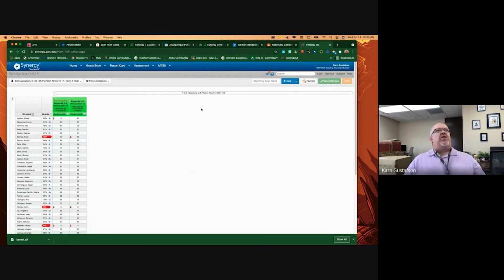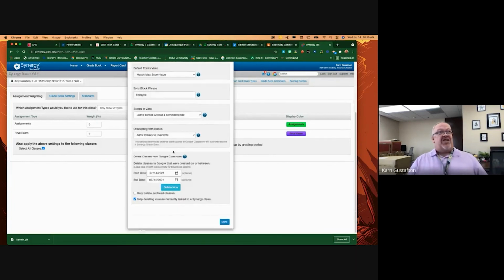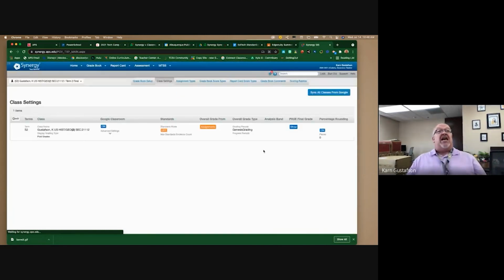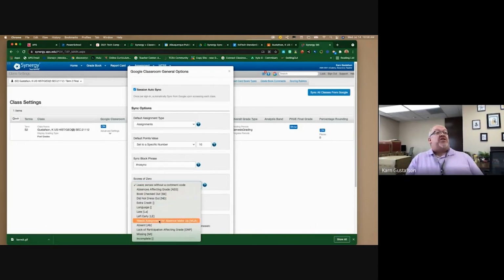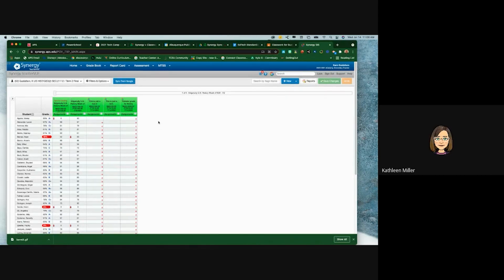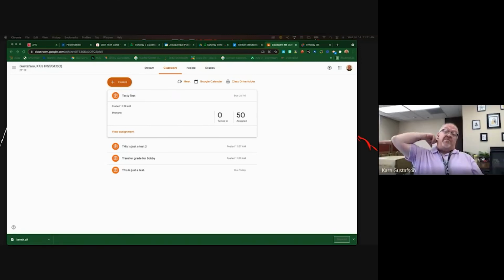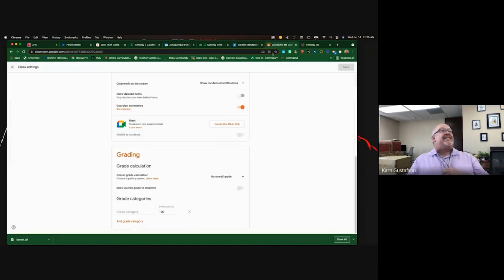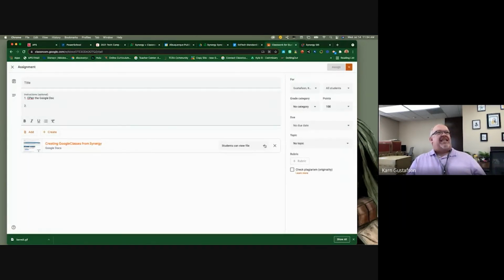Synergy Sync and Google Classroom Explorer Tech Camp 2021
If you are planning on syncing your Google Classroom with your Synergy Gradebook this video is a MUST!